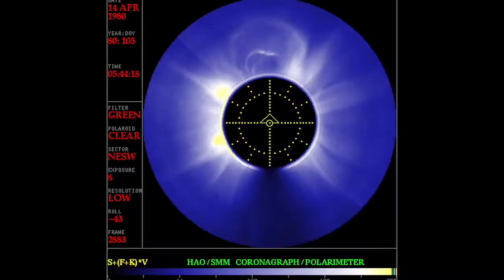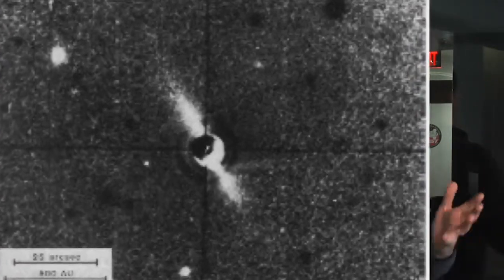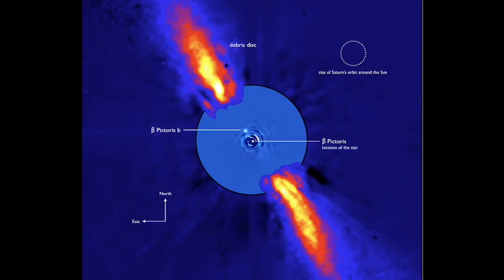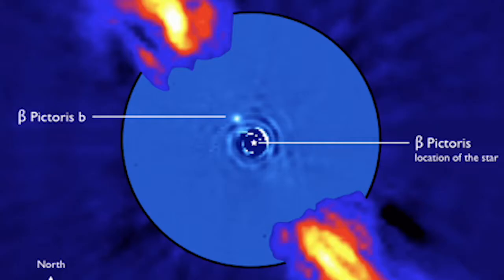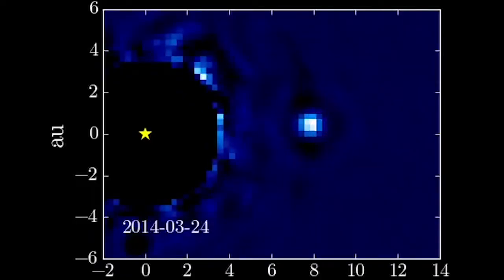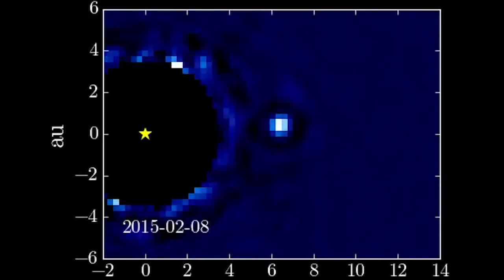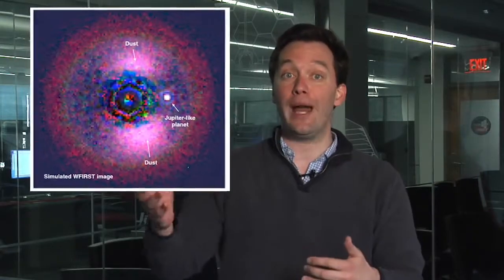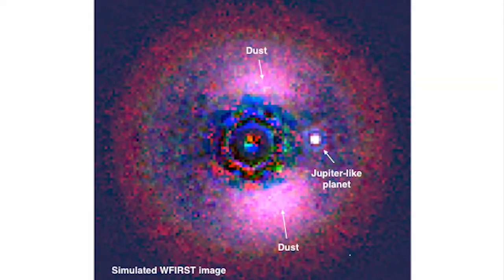Solar from the Scientists: Dr. Laurent Pueyo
How can we see exoplanets when they are so close to the bright stars they orbit? Dr. Pueyo describes some of the ground-based and space-based telescopes that allow us to observe and image exoplanets.

On August 21st 2017, every state in the US will experience a solar eclipse. In this web series we discuss some of the basics you'll need to know if you are planning or helping to coordinate an eclipse event, or if you'd like to know a little bit more about what to expect.